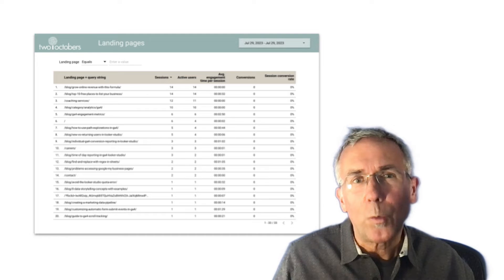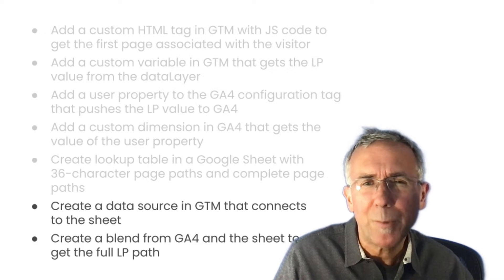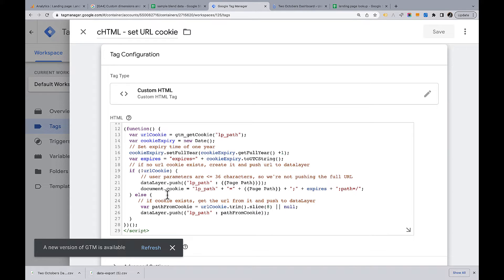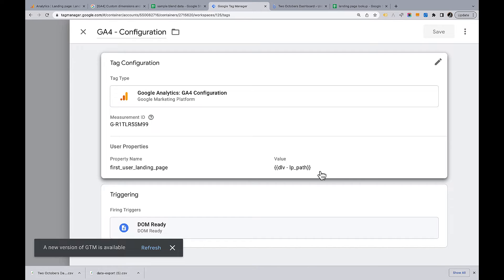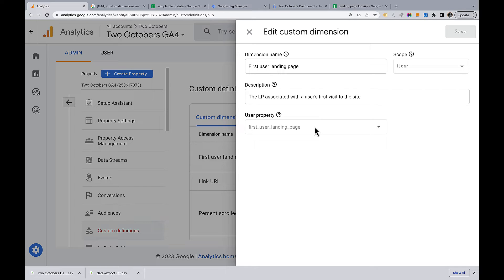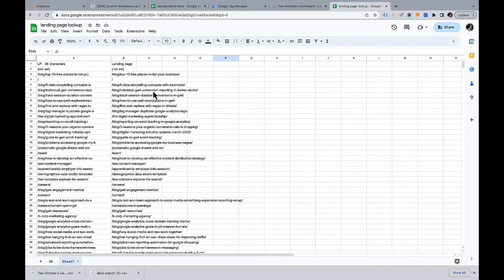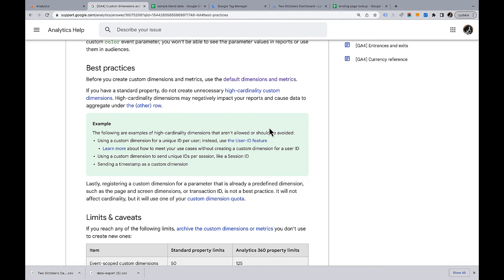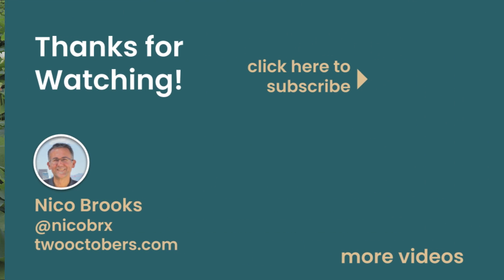Creating a First user landing page dimension in GA4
The GA4 Landing page dimension is session-scoped, but sometimes you want to analyze and report on the landing pages that brought new users to the site. In this video we create a user-scoped landing page dimension using a custom JavaScript tag, a custom GA4 dimension and a data source blend in Looker Studio. Also check out the companion blog post for sample code and other details

00:00 Intro
02:18 Persisting landing page with a cookie
04:48 Adding a GTM variable to capture the LP
05:13 Adding a user property to the GA4 configuration tag
07:31 Creating a First user landing page dimension in GA4
08:31 Reporting on First user landing page in Looker Studio
09:18 Creating a blend to join full landing page paths
11:28 Cardinality